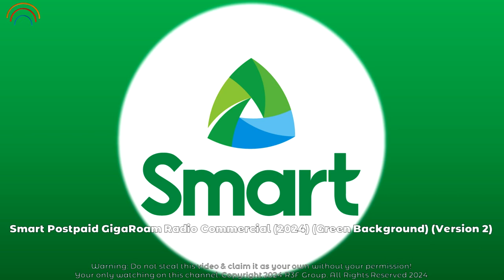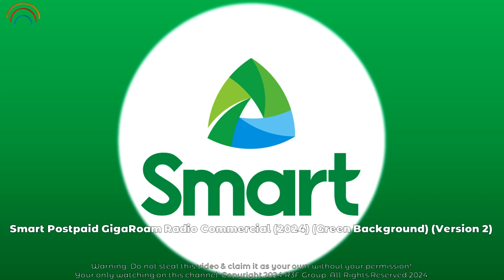Smart Postpaid GigaRoam Radio Commercial (2024) (R3F Sunday Radio Ads) (Version 2)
ThouShallNotSteal (Exodus 20:15)
HuwagMagnakaw (Exodus 20:15)
YOUR OWN only watch on R3F Sunday RC's